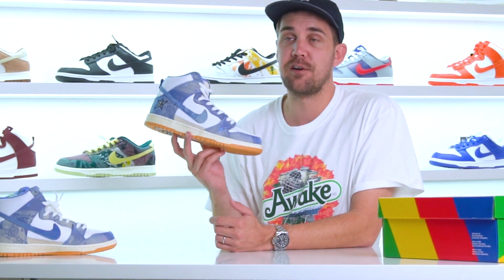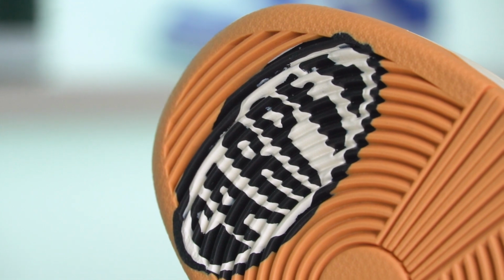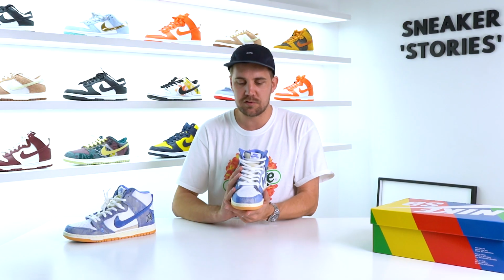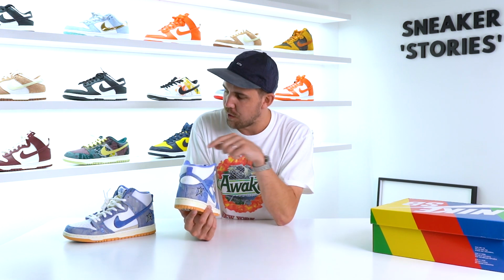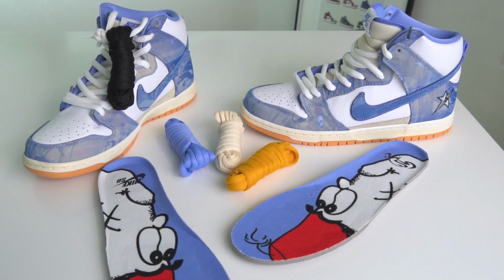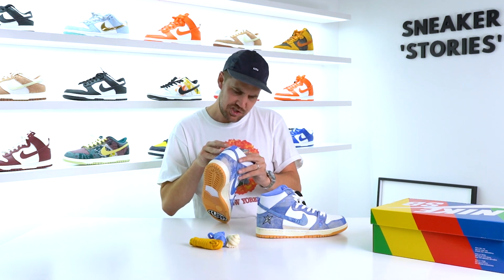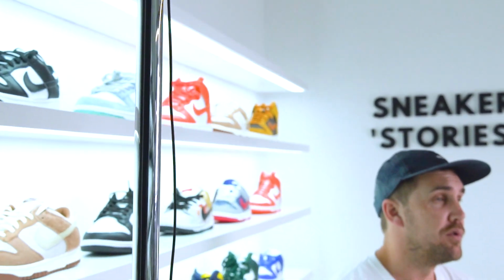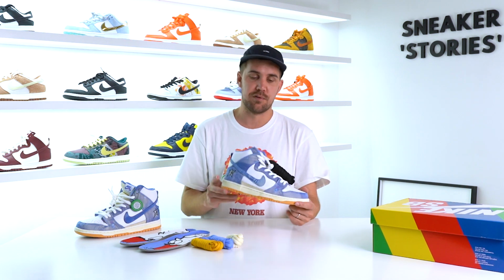Nike SB Dunk High x Carpet Company (Review)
Founded in 2015 by brothers Ayman and Osama Abdeldayem, the Baltimore-based skate brand, Carpet Company has earned a reputation for its considered craftsmanship, whimsical graphics and 1-of-a-kind approach to creation.

With their first Nike collab, nothing has been left unturned and the result is one of the best dunk high collabs I've seen for some time.

Catch the full review in today's video!

@story.capetown (SHOP)